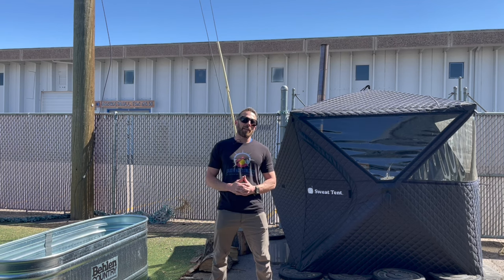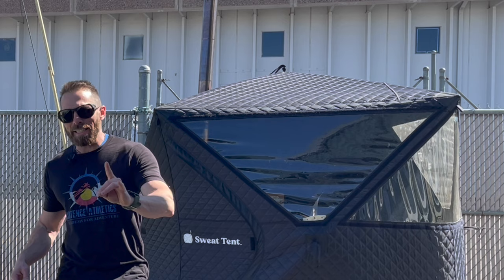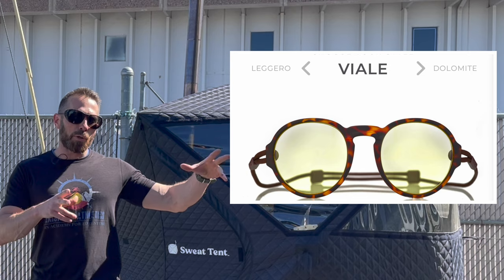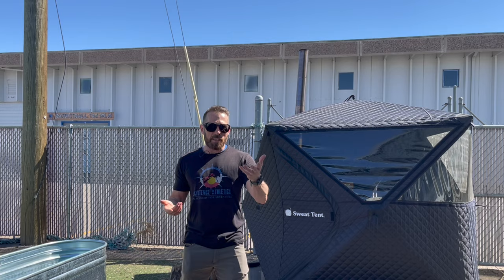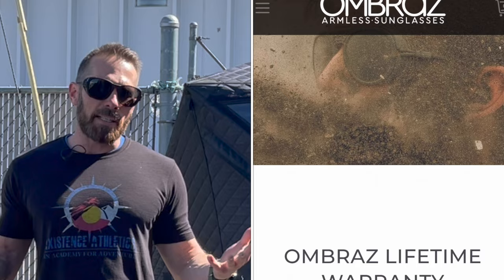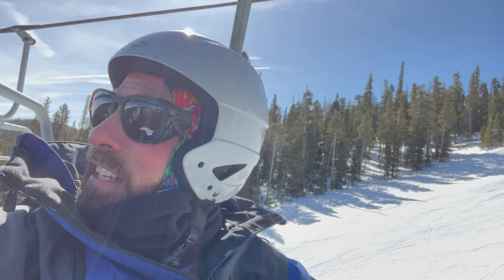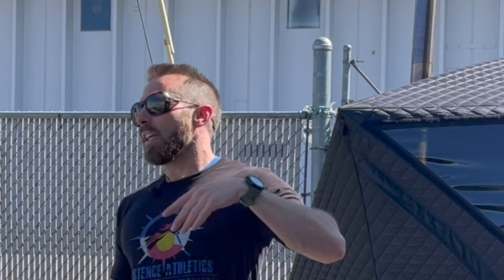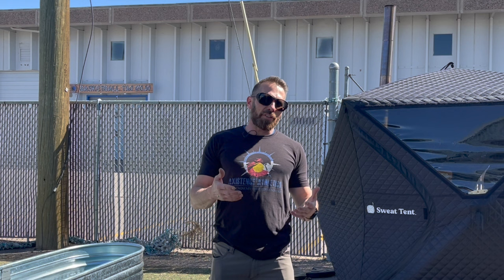Ombraz Teton Sunglass Review - Armless Sunglasses - Ryan Humphries of Engearment.com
Ryan Humphries goes over the Ombraz Teton armless shades.

We hope you enjoyed this video.  Thumbs up always helps too!